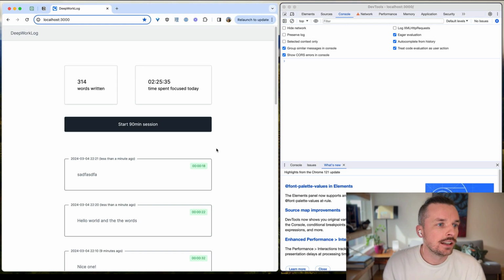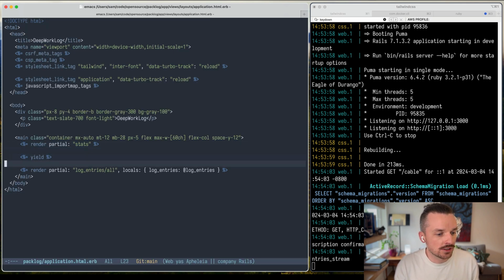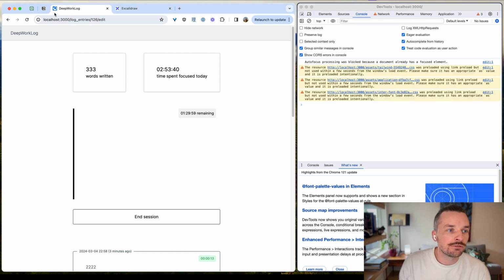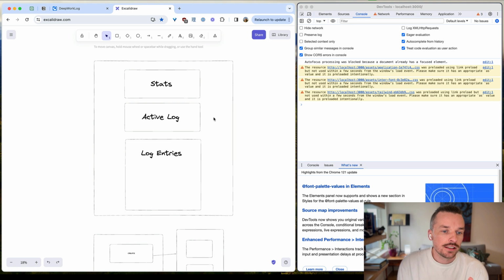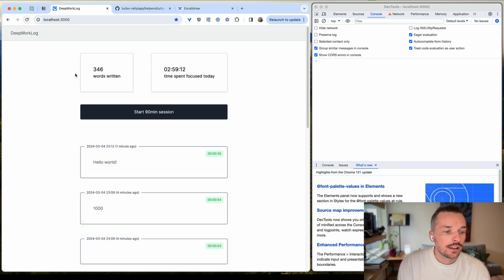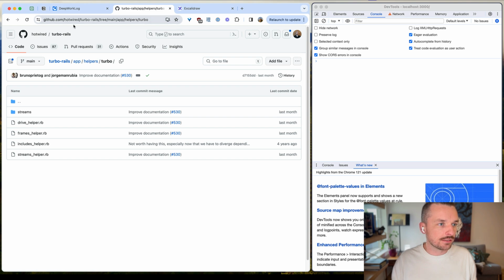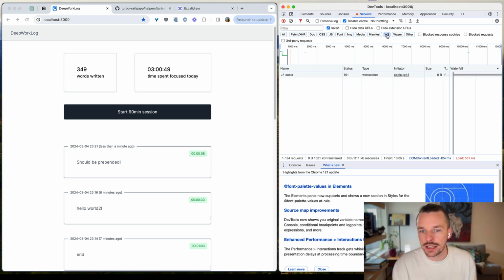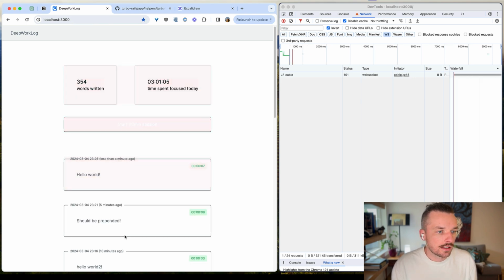How to build an interactive UI with Rails and Turbo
Learn how to use Turbo Drive, Turbo Frames, and Turbo Streams to create an interactive UI with Ruby on Rails without using React.

Want to grow your craft?